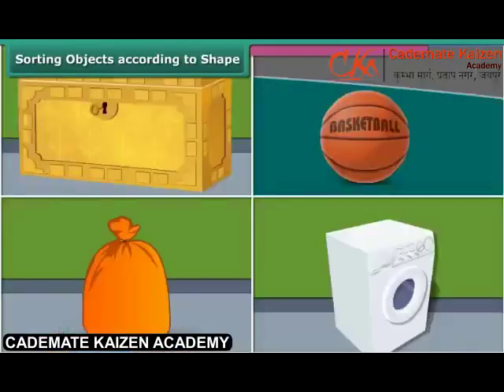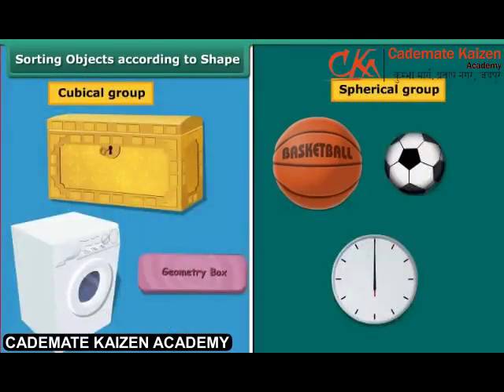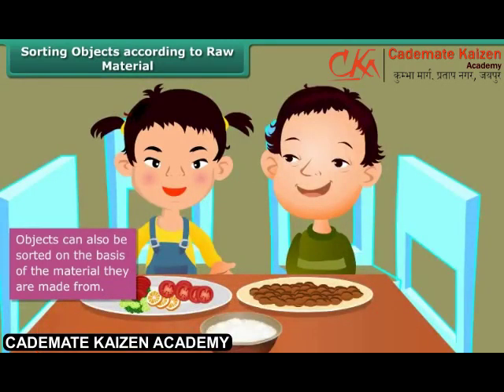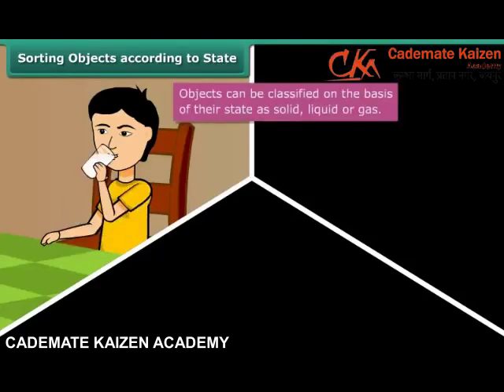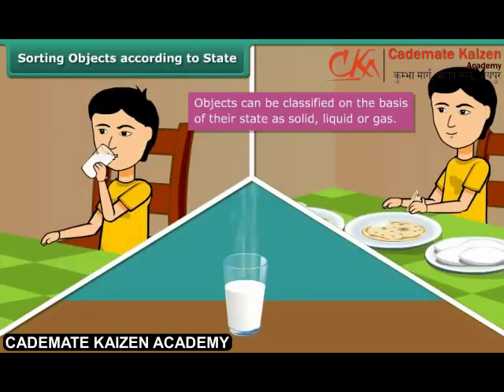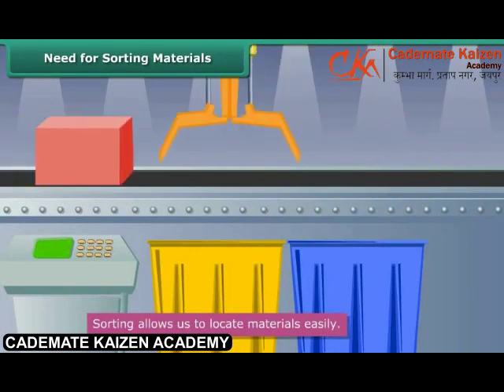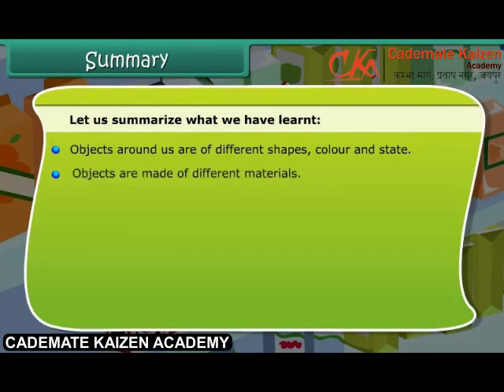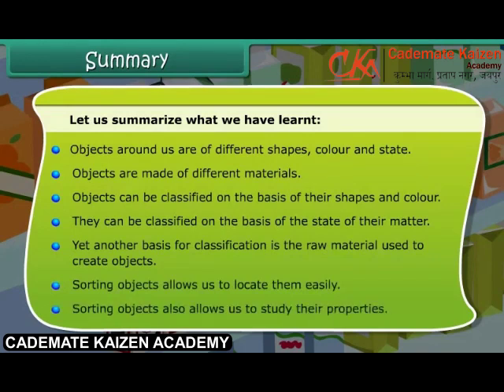Sorting Materials into Groups | Science | Class6th | English | Cademate Kaizen Academy